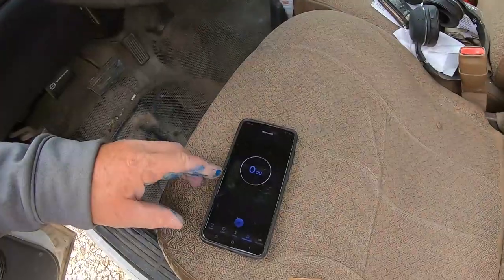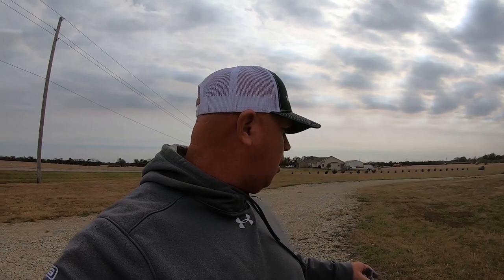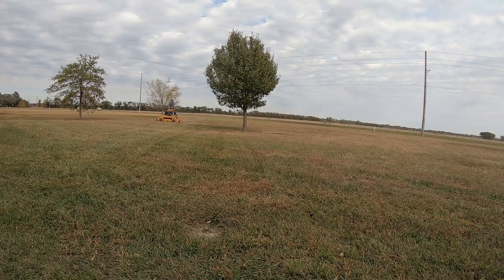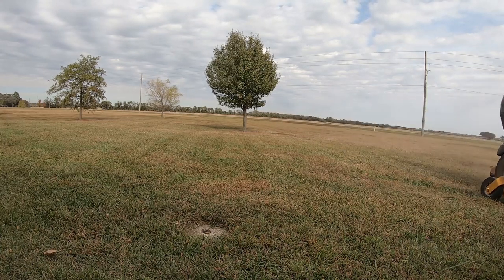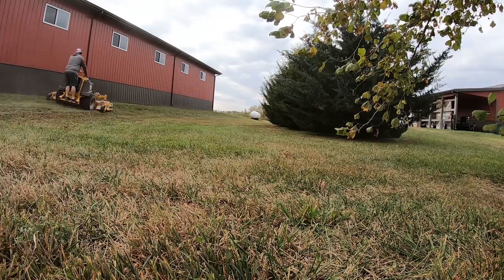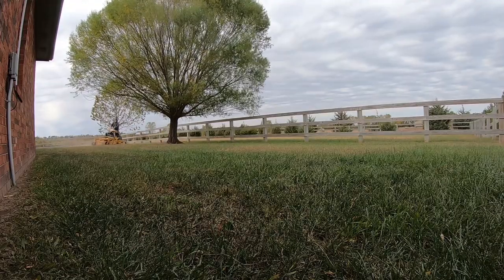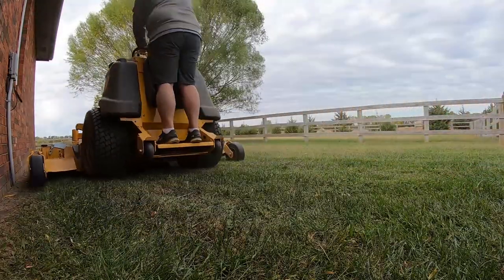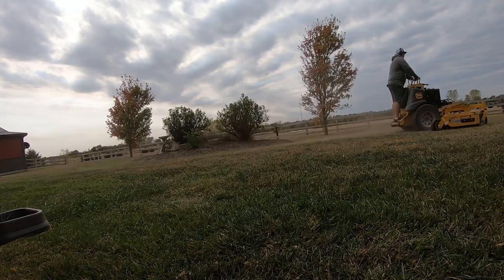Hustler Super 88 Inch Stand On Mower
This is our 2nd video on the Hustler Super 88 Stand On Mower. I'm still very impressed by it and believe it would be great for somebody that mows bigger properties than I do.

Top Notch Lawn Care is Powered by Yardbook